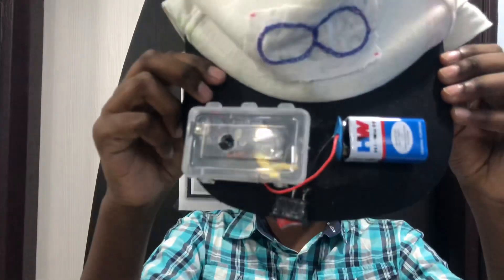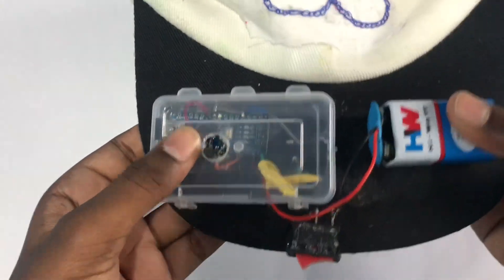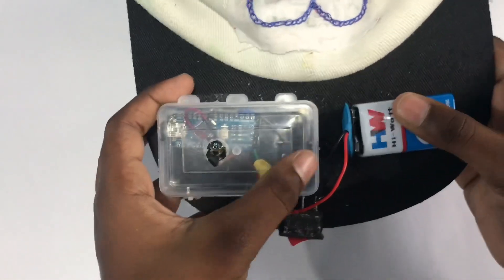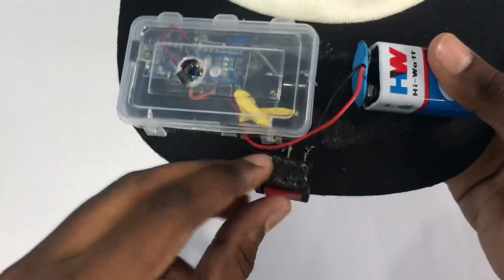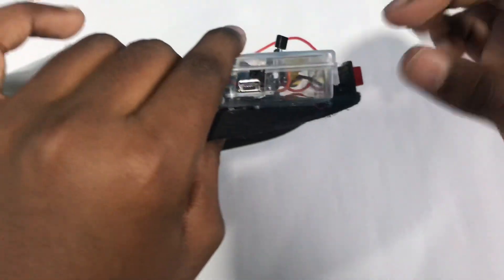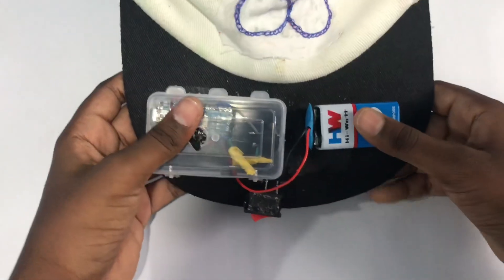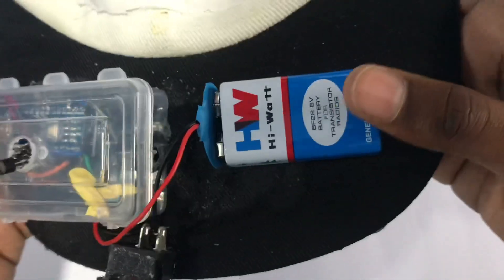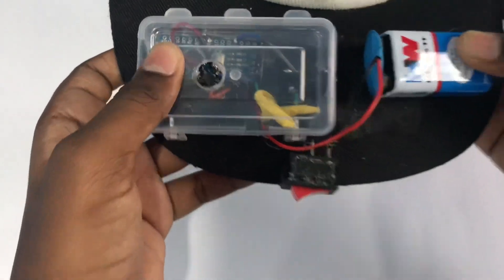Sunstroke detector cap by Hemesh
Made by Hemesh 12 yrs old
Keep supporting